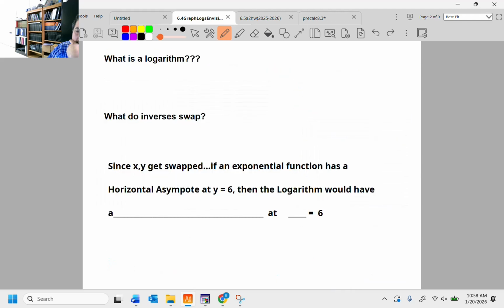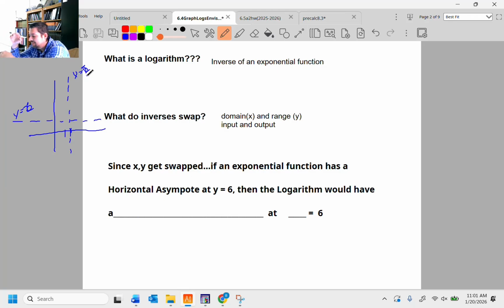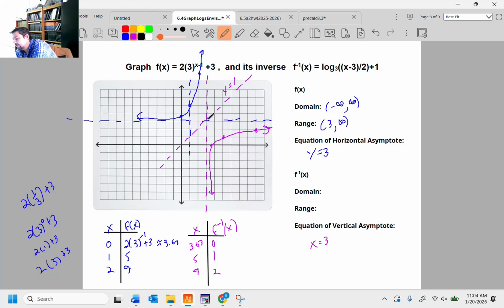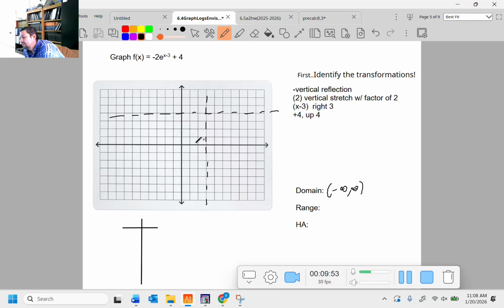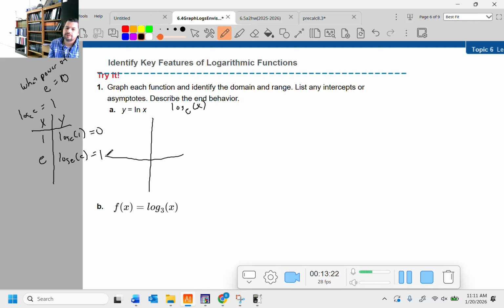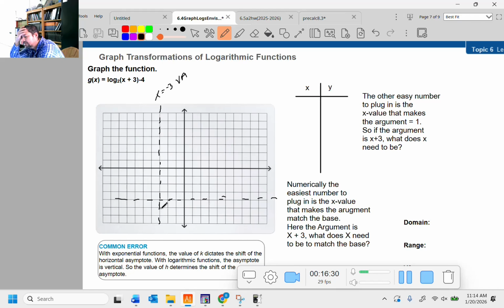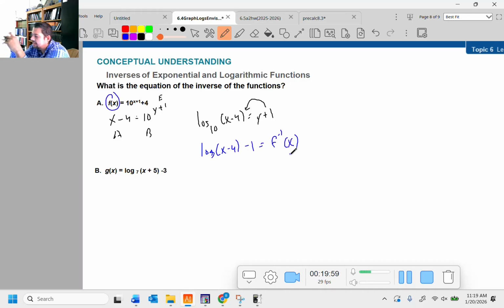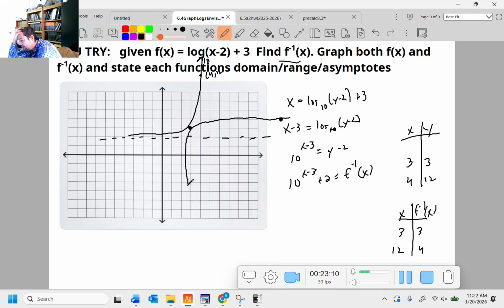Envision Algebra II 6.4Lecture